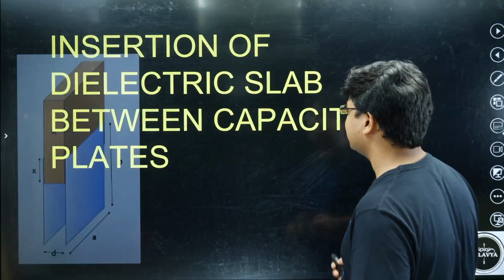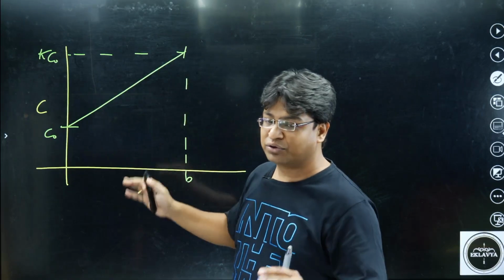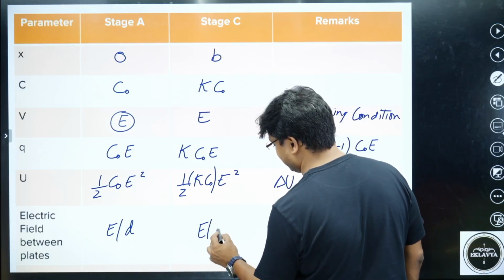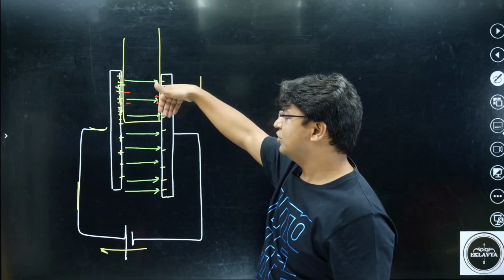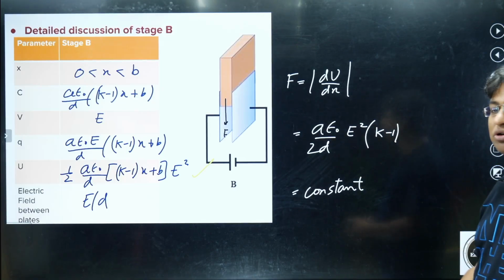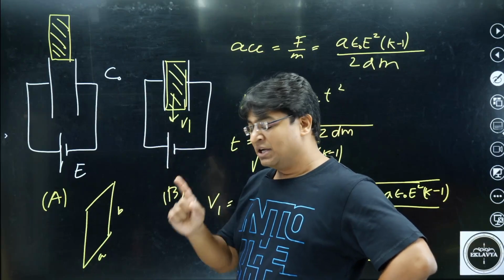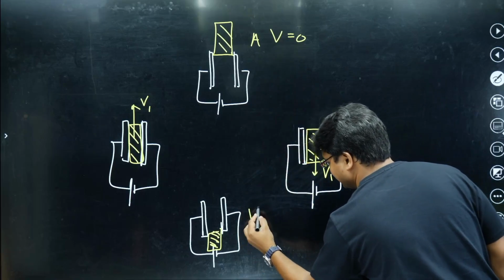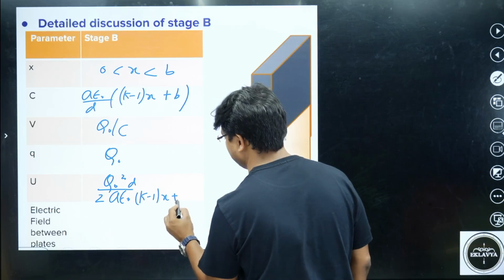Insertion of Dielectric Slab in a Capacitor | Electrostatics | JEE Physics | Vikas Sir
Ever wondered what happens when a dielectric slab is inserted between the plates of a capacitor? 🤔 In this video, we break down the concept step by step, covering:
✅ Effect on Capacitance
✅ Changes in Electric Field & Potential
✅ Energy Stored in the Capacitor

This is a must-watch for JEE aspirants aiming for a strong grip on Electrostatics! 💡 Stay ahead in your preparation with our expert explanations.